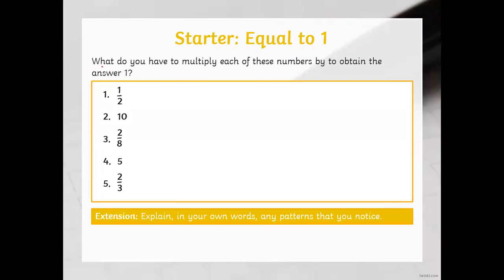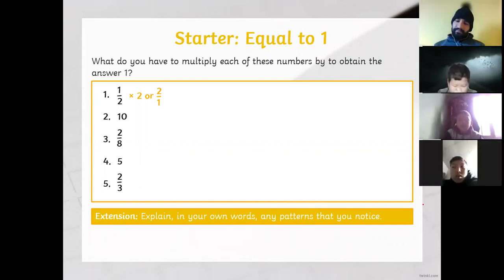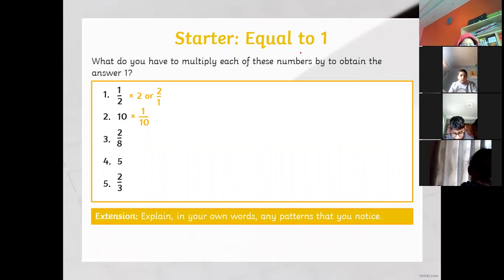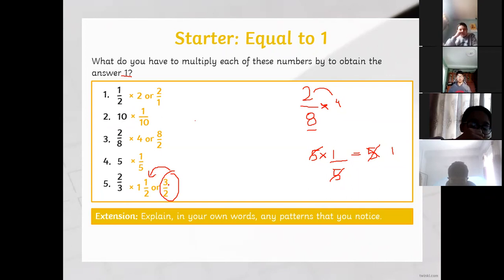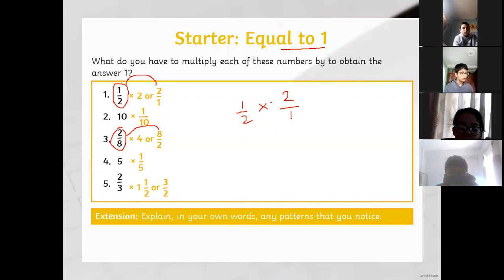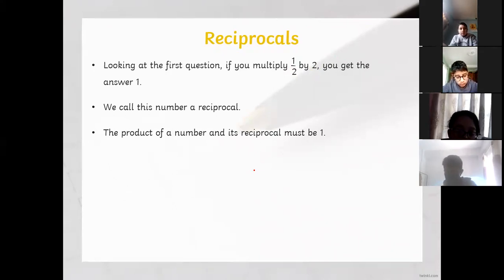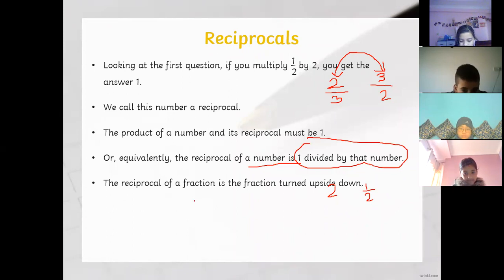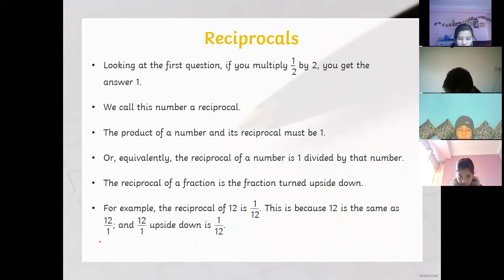How to Divide fraction by Fraction